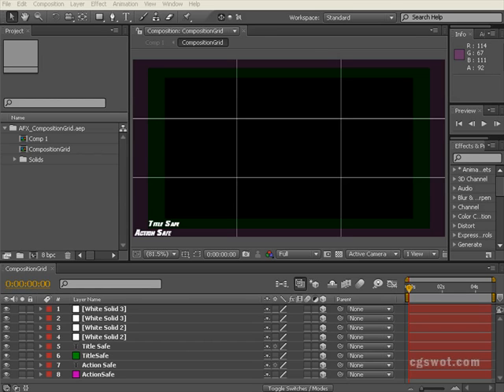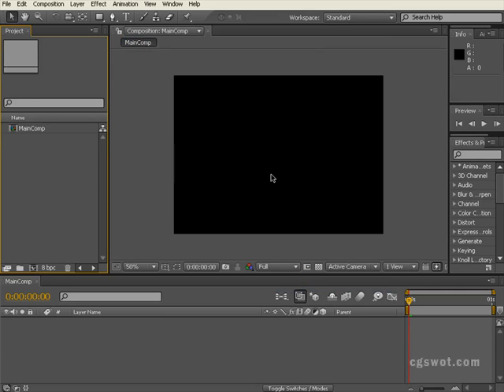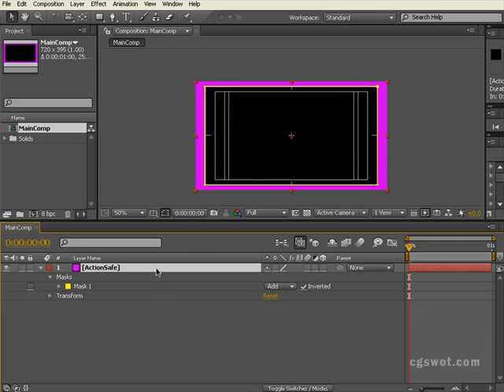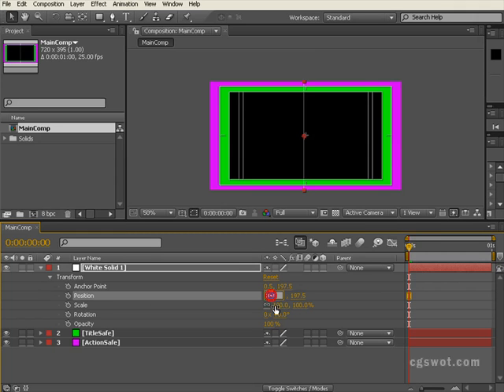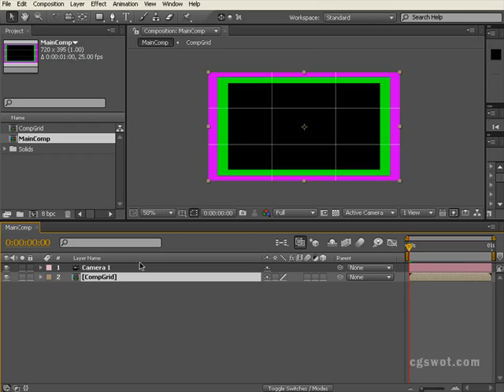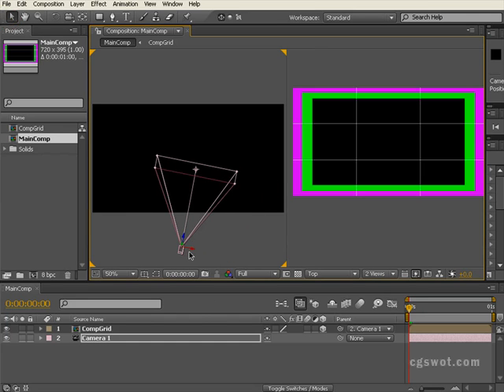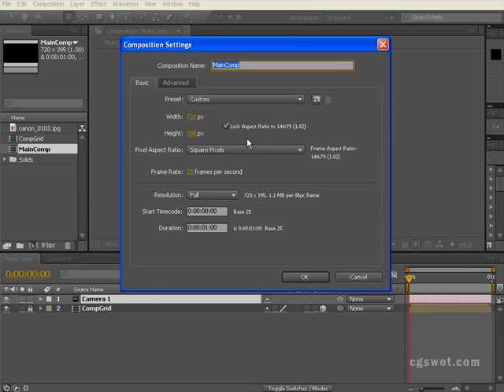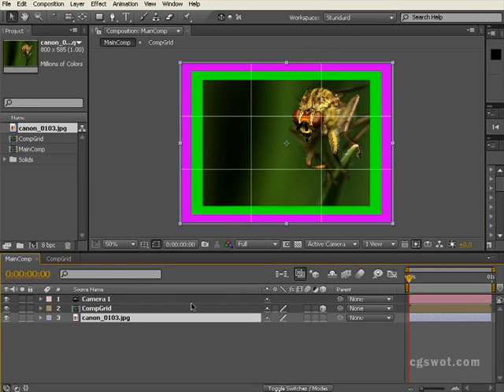Composition is Everything (2 of 2) - Tutorial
An introduction to the power of good composition and how it applies to graphics and imagery. Learn how to improve your composition by using the "Rule of Thirds". Learn how to create a handy template in After Effects to help you design stronger compositions.